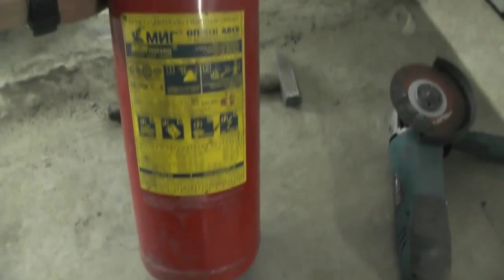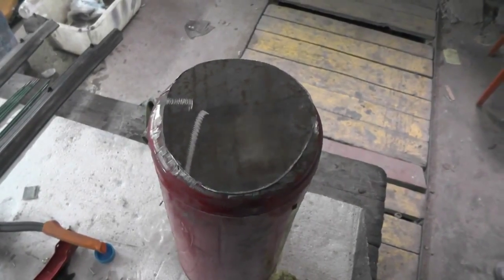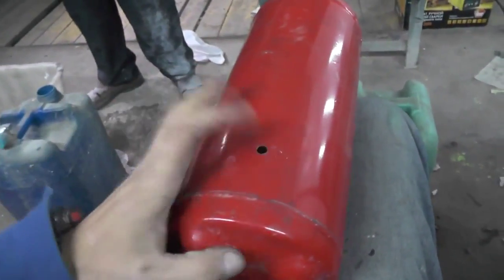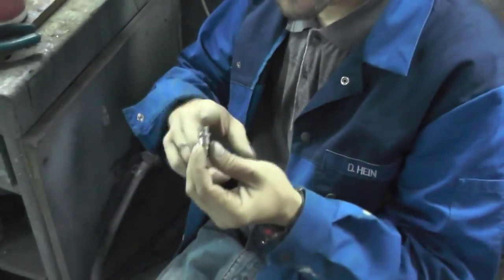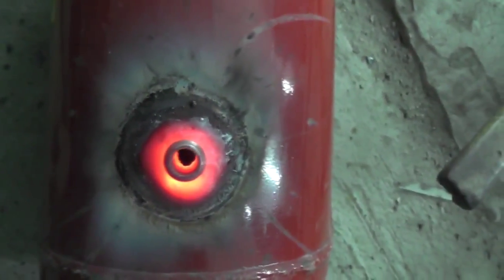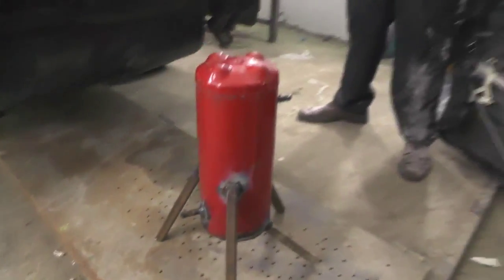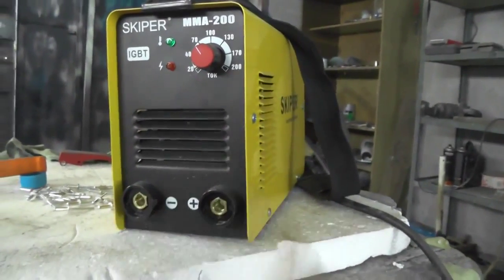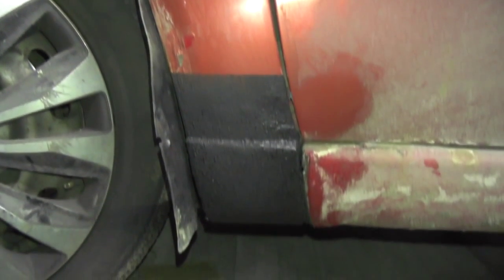How to get rid of moisture when painting Building a moisture separator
In this video I’m going to show you how to make a moisture separator with little investment and effort
using only what you have at hand. This thingamajig will make your life much easier.
It works better than any expensive device despite its simplicity.